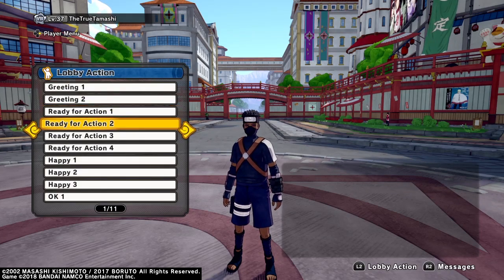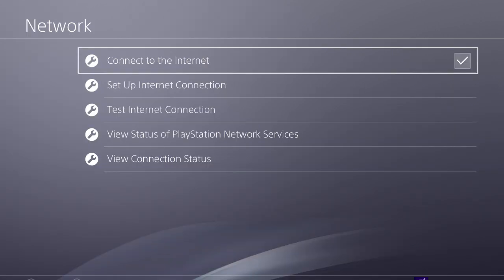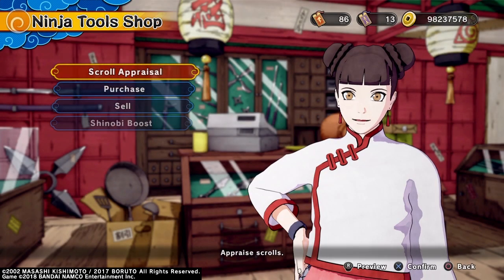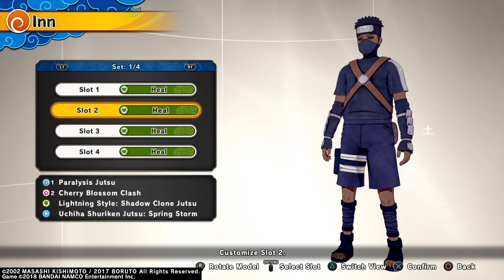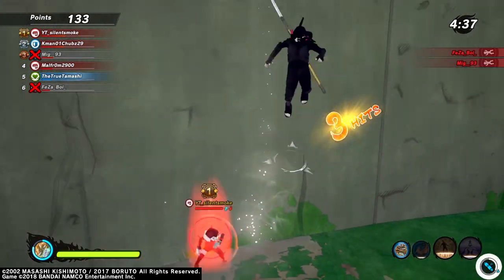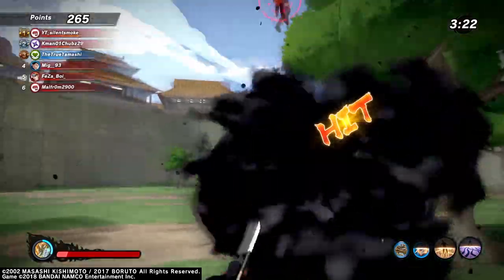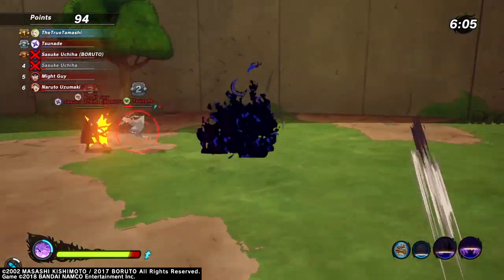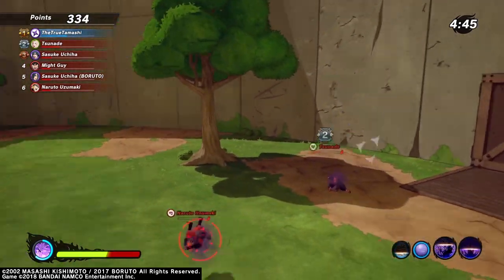How to Get The Paper Bomb Kunai & Poisonous Smoke Bomb - Naruto to Boruto : Shinobi Striker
Today I will be showing you how to Get these Hidden NInja Tools ! (Paper Bomb Kunai & Poisonous Smoke Bomb) Watch Carefully and enjoy this entertaining gameplay.

~Social Media~
PlayStationNetwork - TheTrueTamashi